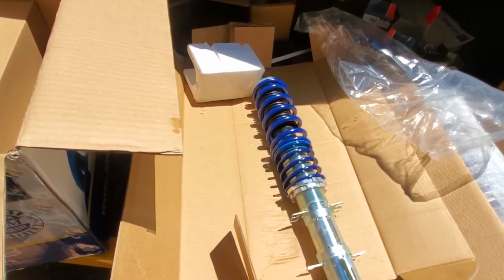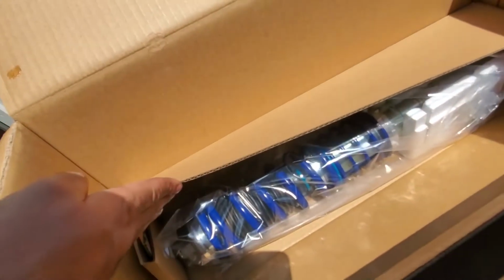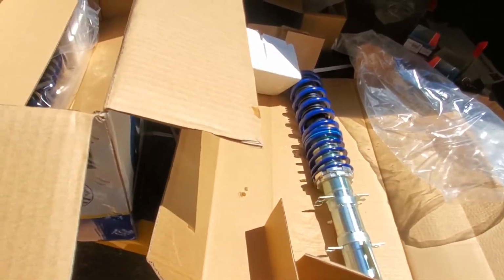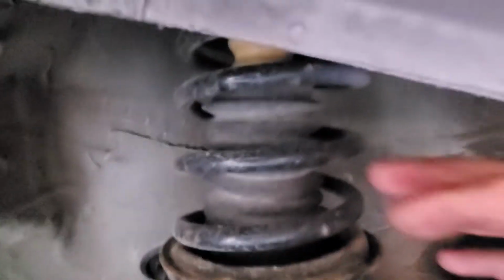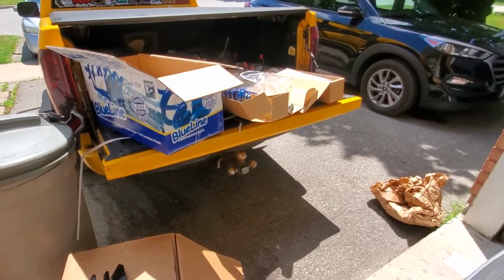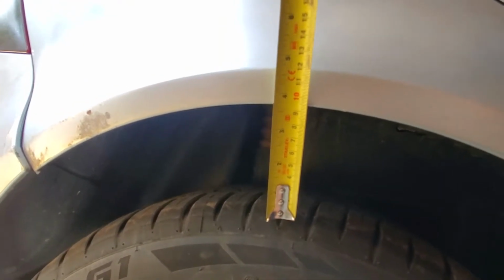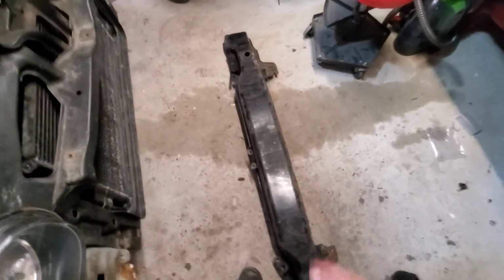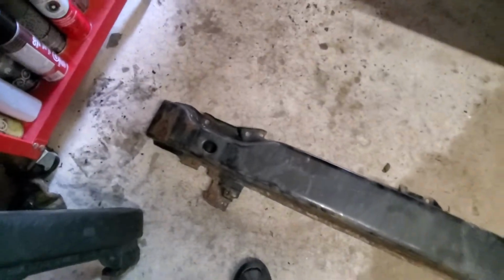Coilover Unboxing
My Jom Blueline coilovers came in the mail and decided to do an unboxing.